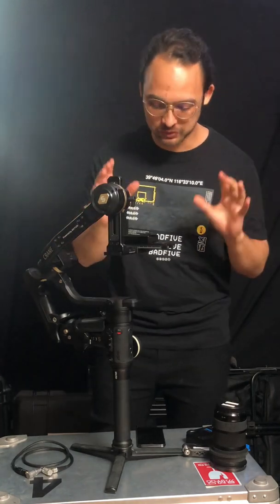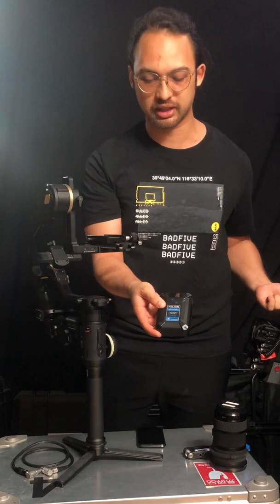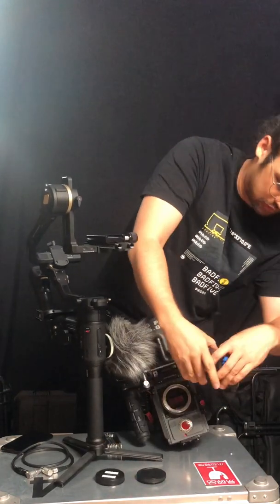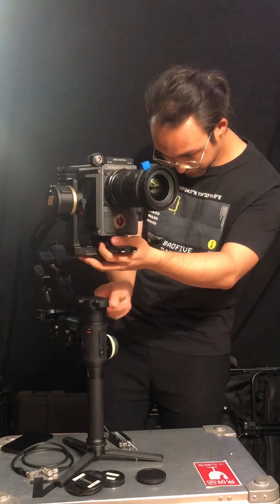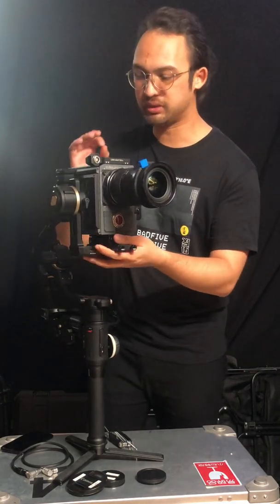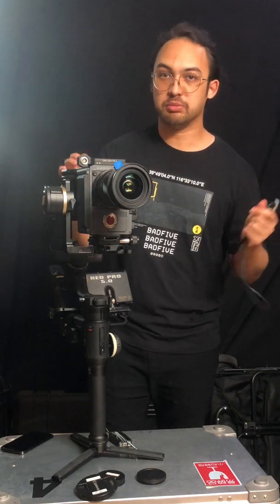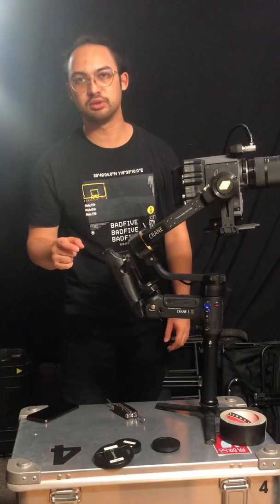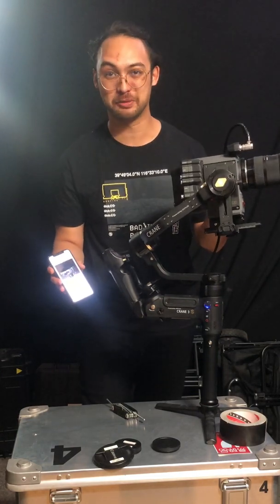Zhiyun Crane 3S vibration fix PROPERLY!!! with RED Scarlet-W attached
Hi everyone,
Since too many people are having problems on this issue, I decided to make a quick troubleshooting process for Zhiyun Crane 3S gimbal users who are having problems with vibrations or balancing. I'm actually doing the OFFICIAL tutorials on this gimbal and unfortunately that better quality video version of it is scheduled to be uploaded two weeks from now, so I don't want any of you guys wait longer and here you go. I wish this helps and if you still have questions just leave it down in the comments below.